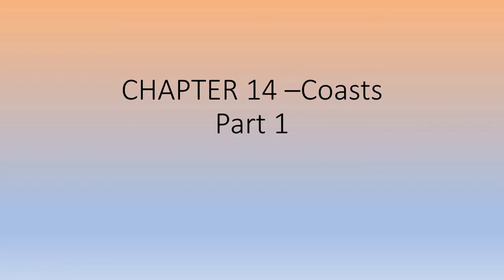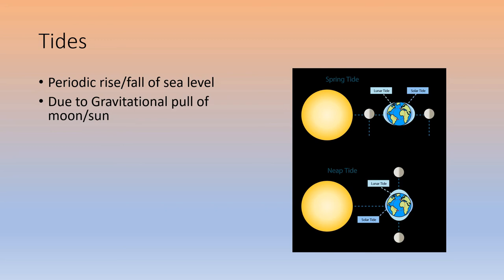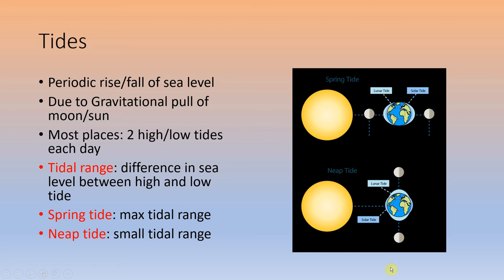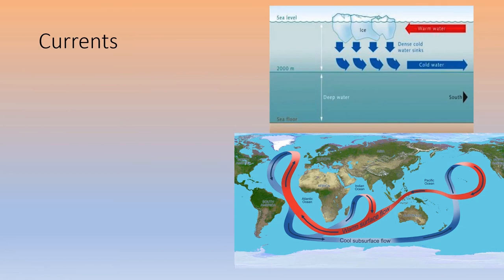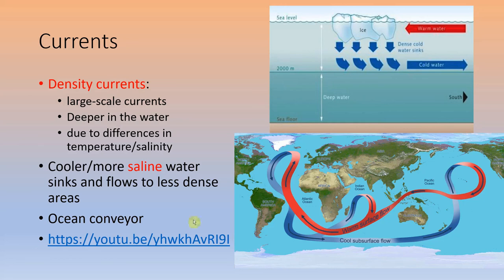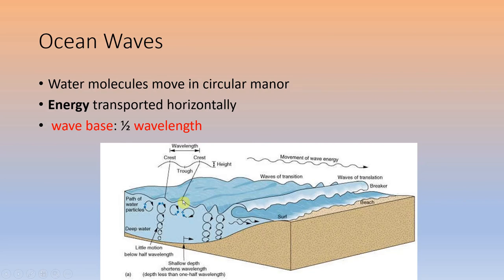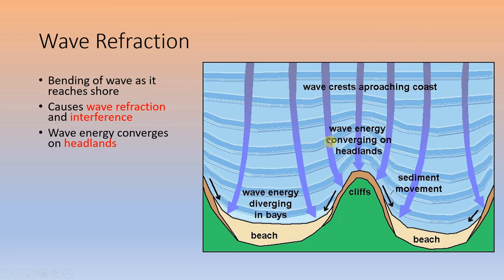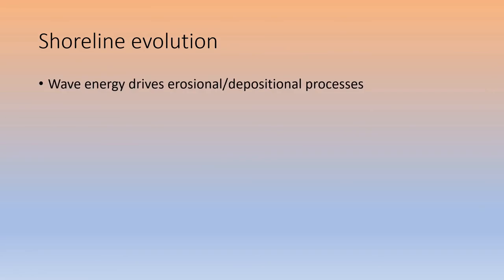Chapter 14 coasts part 1 default